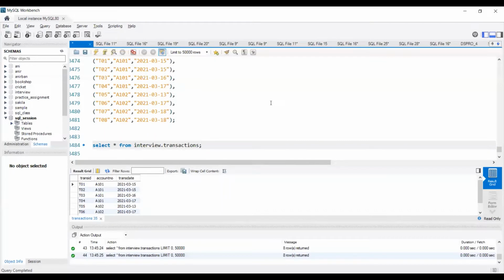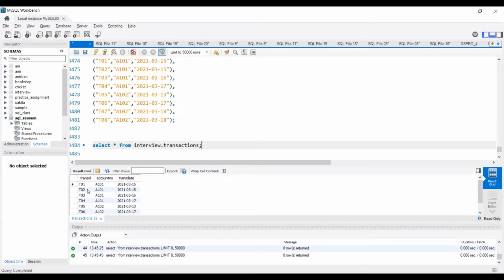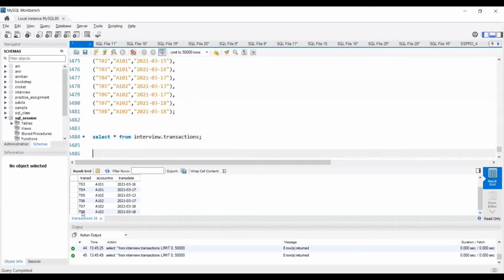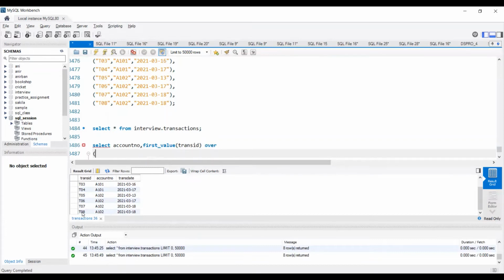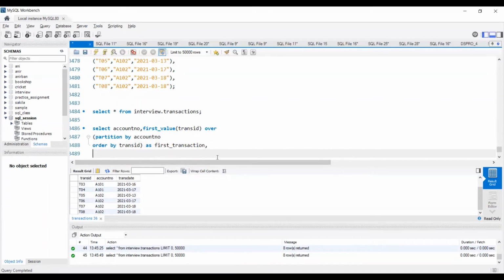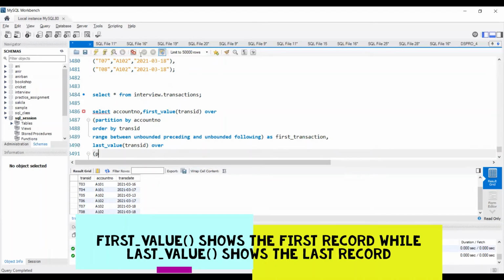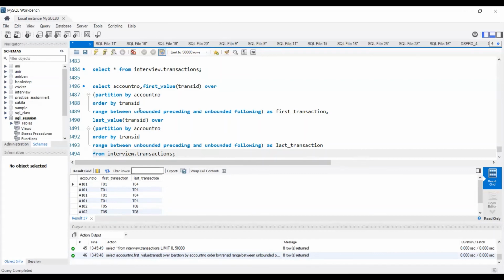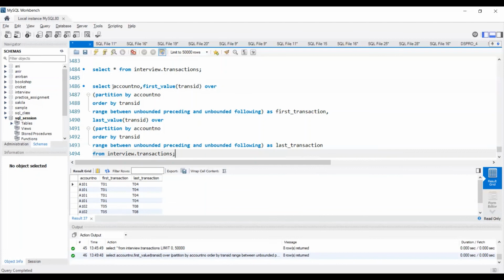MySQL | Application of first_value() and last_value() window functions Part 1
This is the first part of the video where it explains about how to use first_value() and last_value() with the help of an example.